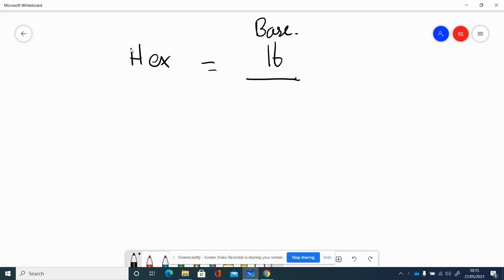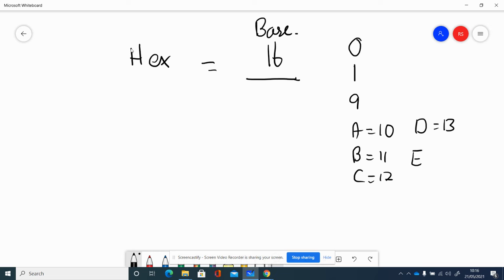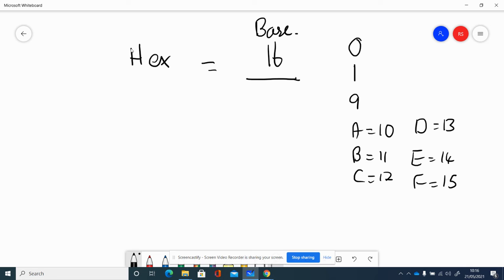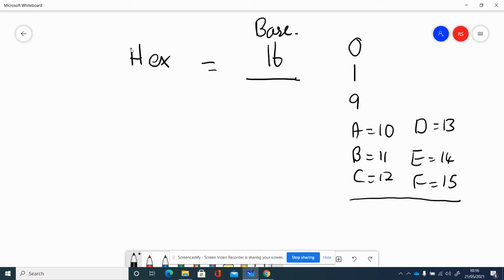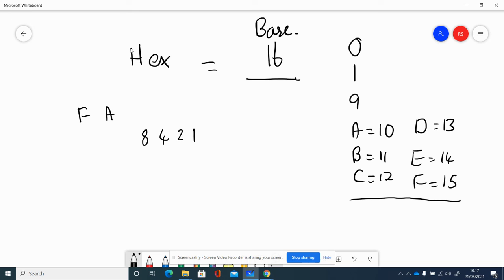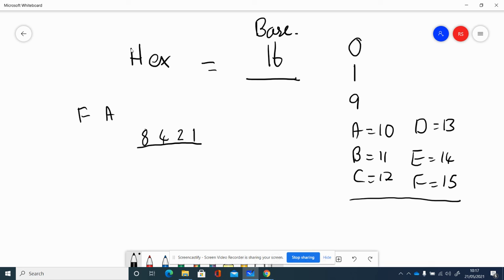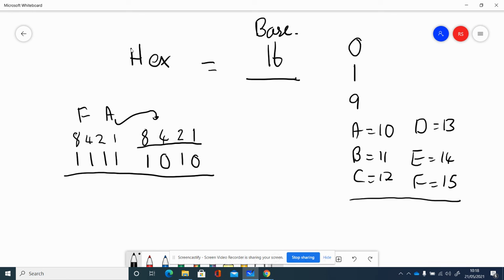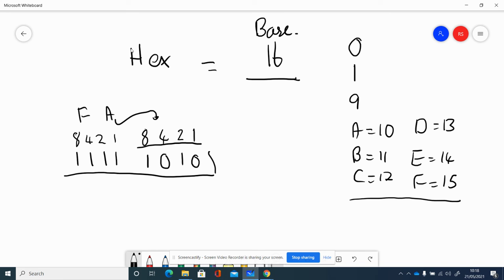hexadecimal concept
How to calculate hexadecimal to binary etc.